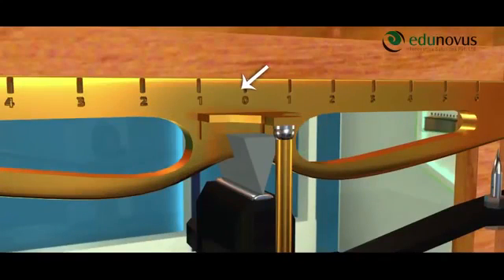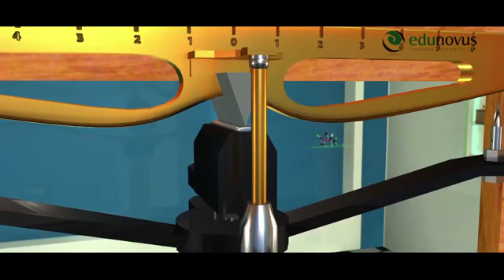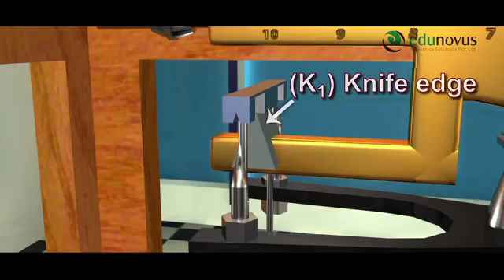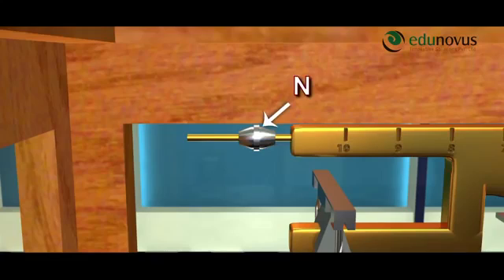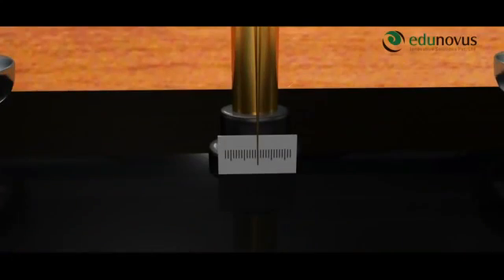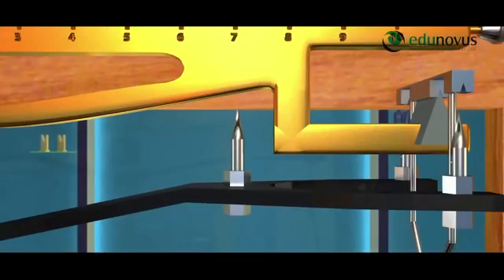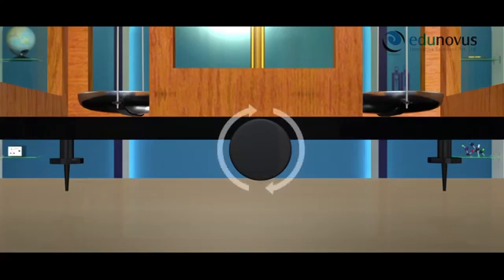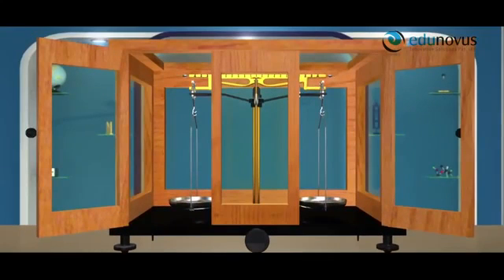CBSE CLASS 11 PHYSICS BEAM BALANCE PRACTICAL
By nk